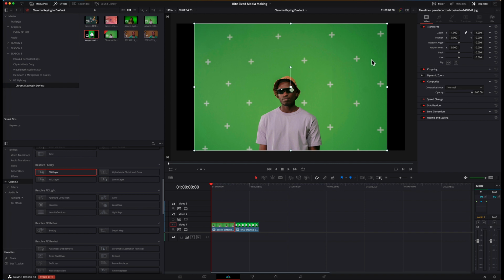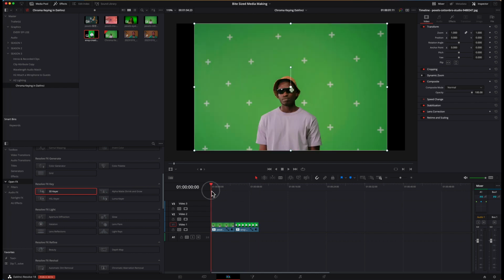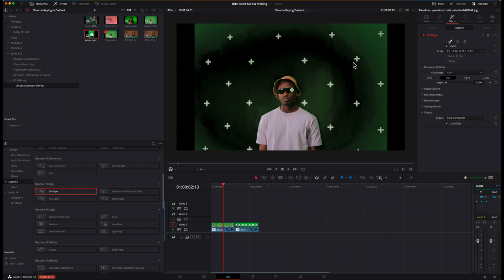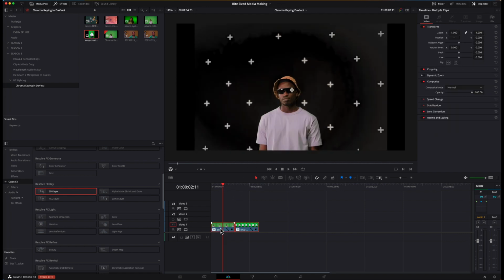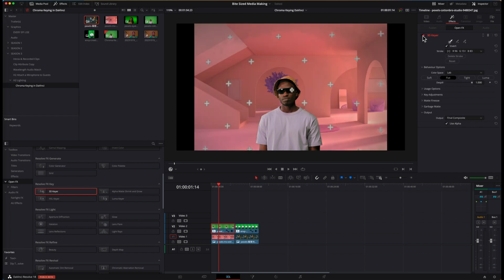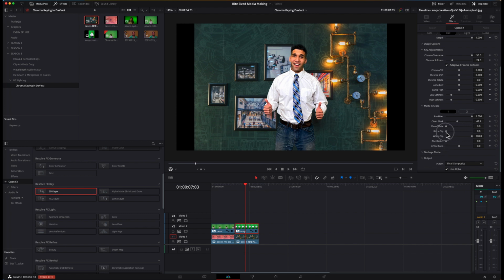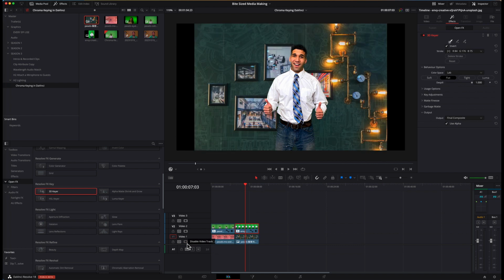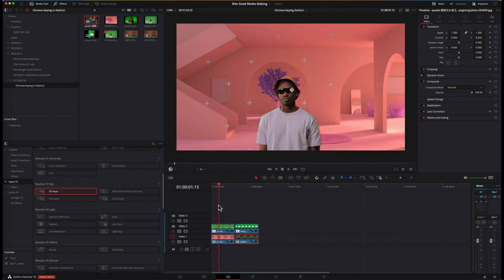Bite-Sized Media Making - Chroma Keying in DaVinci Resolve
Welcome to Bite-Sized Media Making, a series offering quick tips and tricks on media production and post-production. In this episode of Bite-Sized Media Making, we'll show you how to use the 3DKeyer in DaVinci Resolve to remove green screen backgrounds.

Our programs cover a wide range of topics, including filmmaking, 360 video production, mobile video production, emerging media, podcasting, and multi-camera television studioproduction . We offer this training on industry-standard software, such as davinciresolve, premierepro, and Adobe aftereffects.

Our mission is to level the playing field in media production and create a more diverse and inclusive industry. We believe that everyone has the right to tell their story, and we are committed to providing the resources and support they need to do so.

NYCCME is open to all ages, races, ethnicities, national origins, sexes, sexual orientations, gender identities and expressions, faiths and religions, abilities, and regardless of socio-economic status.

If you are interested in learning more about the NYC Center for Media Education, visit our We would love to hear from you!

See our latest upcoming classes at our facilities in Harlem and Hell's Kitchen

Sign up for our newsletter to get notified about all of our new classes, events, and workshops